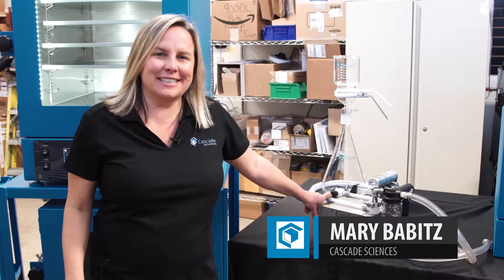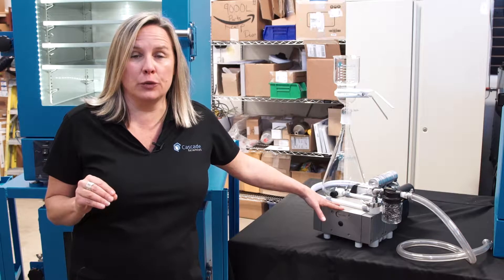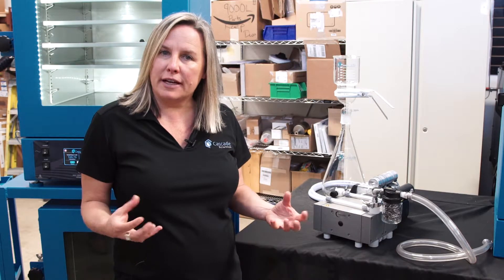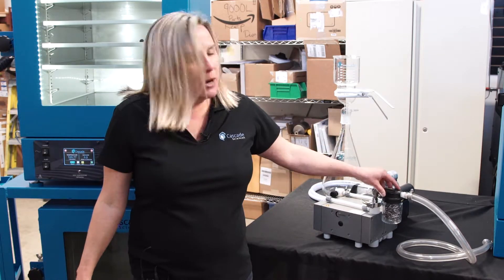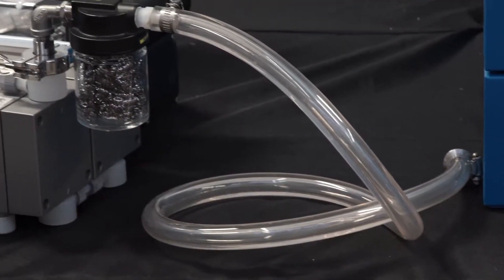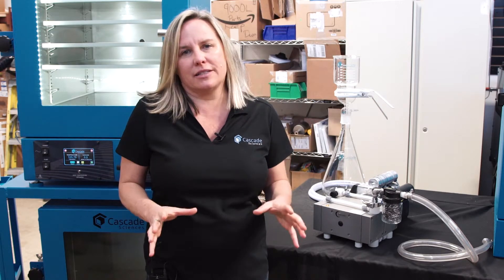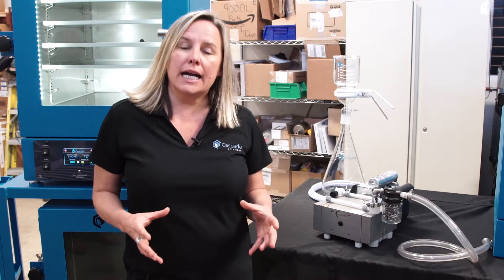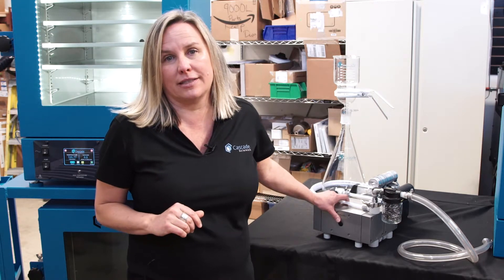Cascade Branded Welch 2052 Vacuum Pump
With our privately labeled Cascade version of the Welch 2052, we've got all the same power with a couple extras.